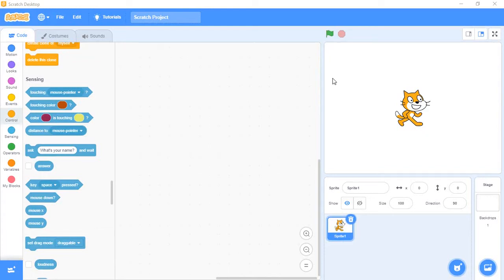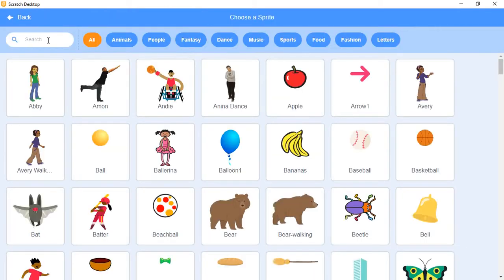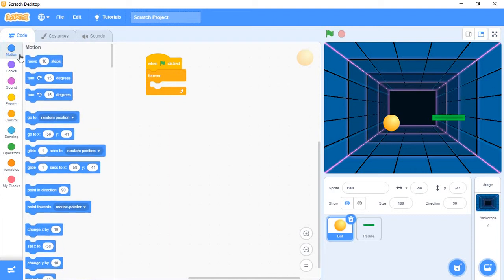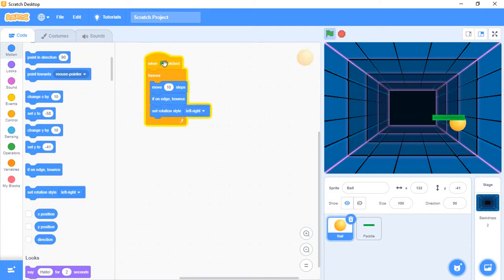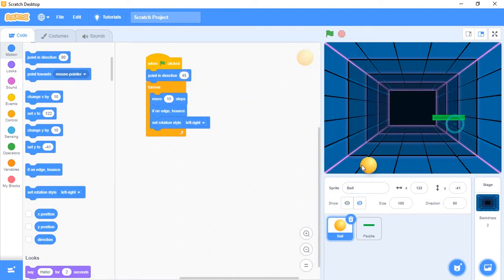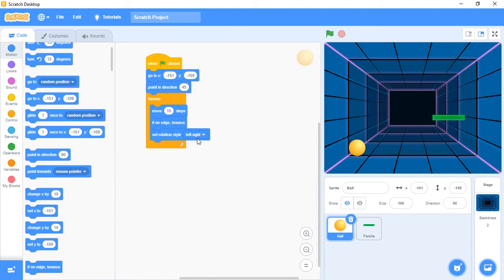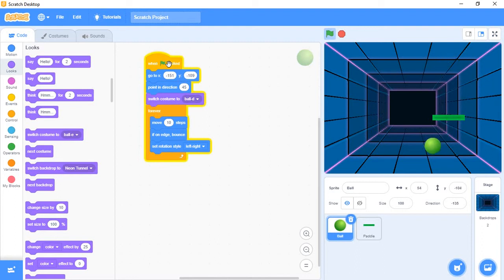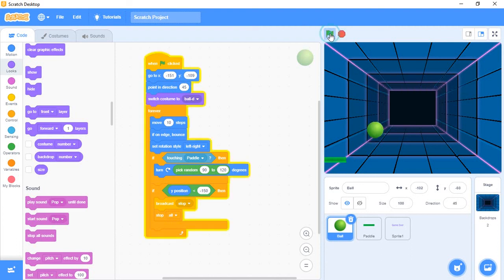Scratch Applications - Paddle Game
In this video we can learn and understand on how to create a Paddle game